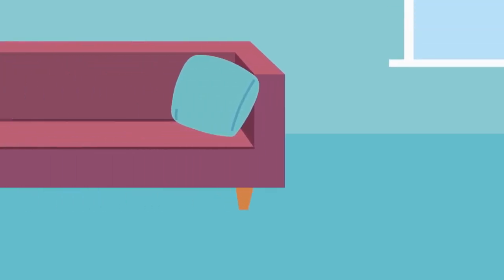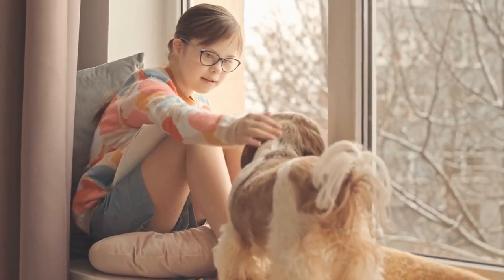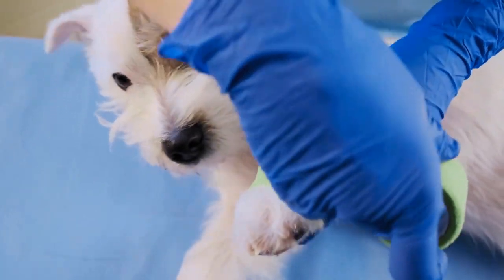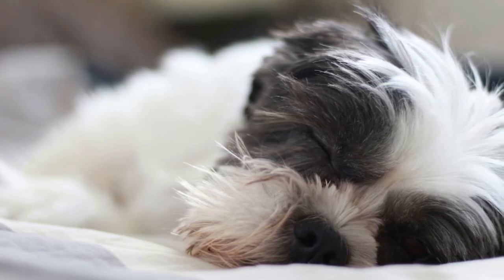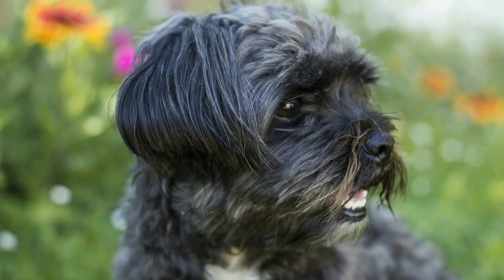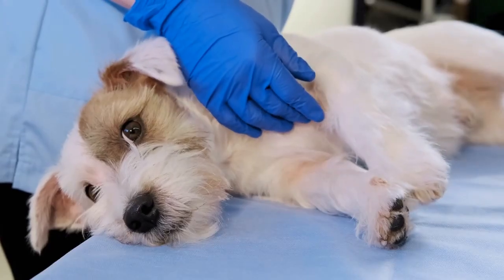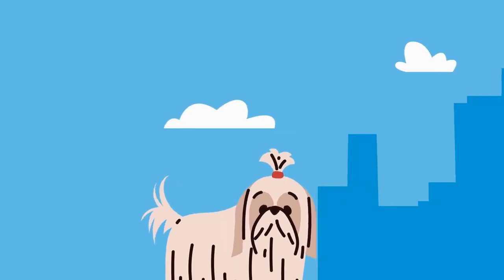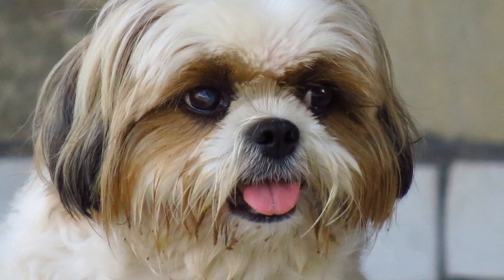Shih Tzu: 7 Common Health Issues and How to Keep Your Dog Healthy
Hey there, Shih Tzu lovers! Today, We'll explore some common health issues specific to Shih Tzus and share some tips on keeping your furry friend healthy and happy. So, let's get started!